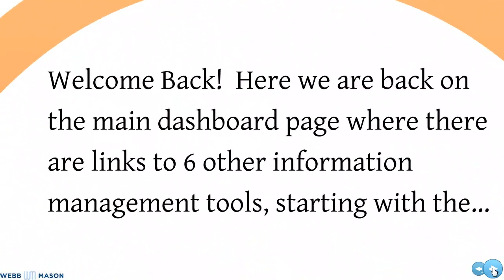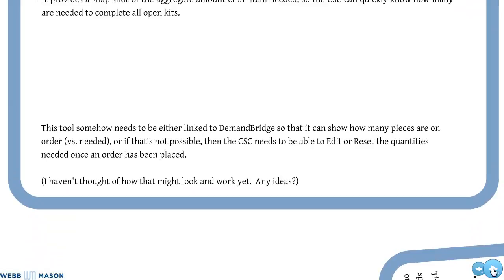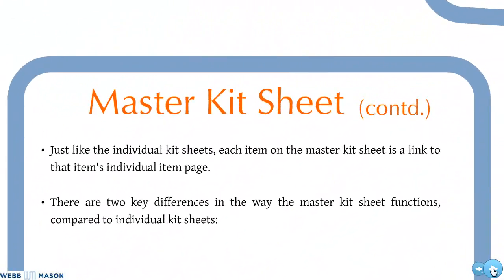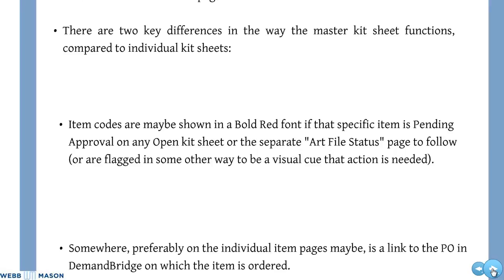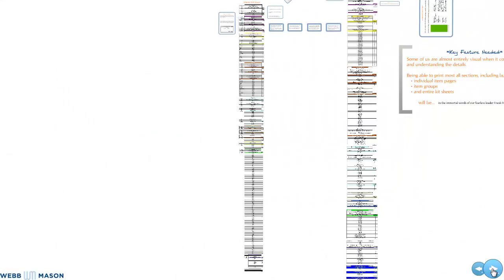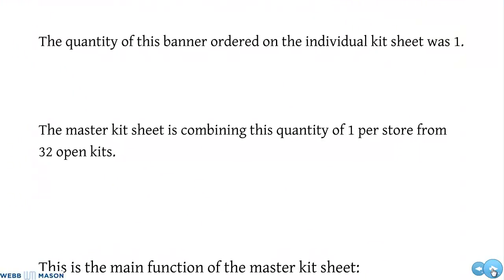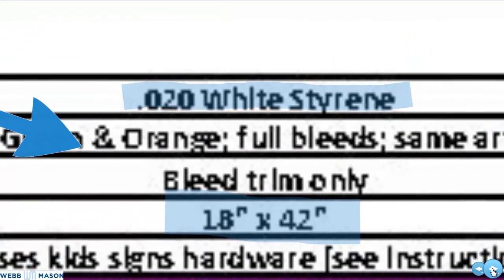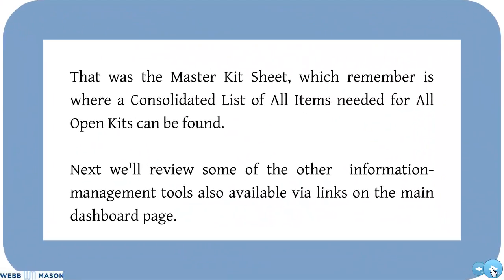ECCA Project Management Dashboard, part 3 Master Kit Sheet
3rd in a brief series of screencasts providing ideas for a project management dashboard.